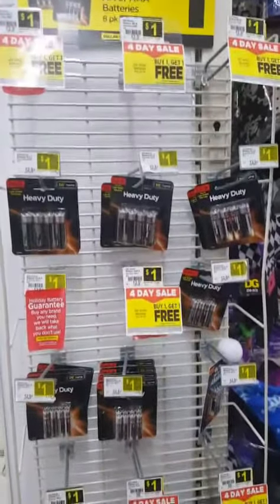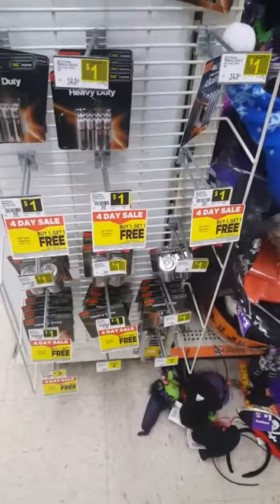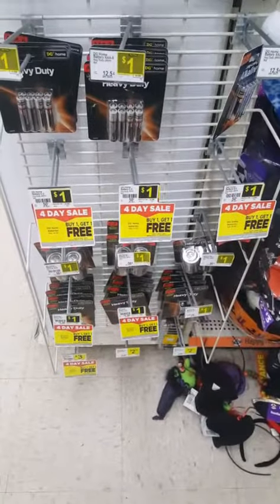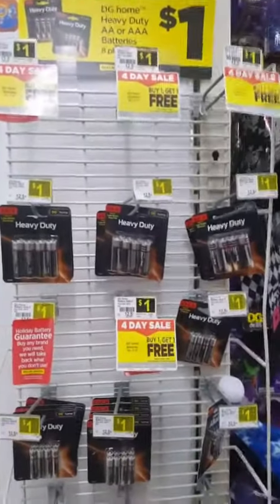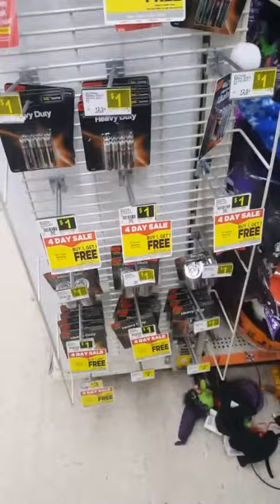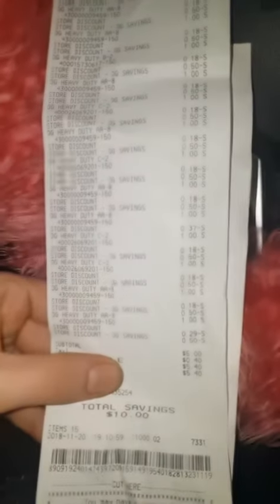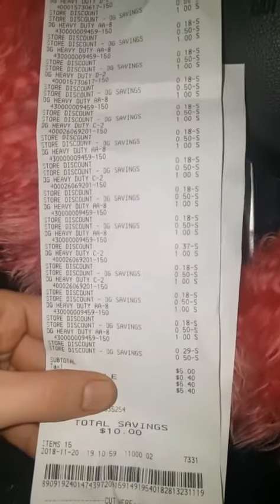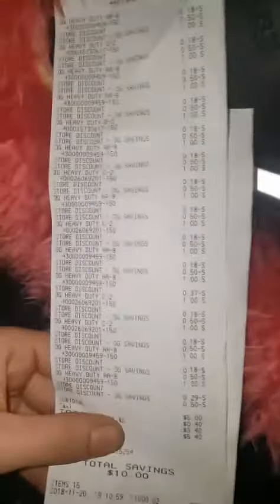RUN TO Dollar General! $5.40 for 15 packs of batteries